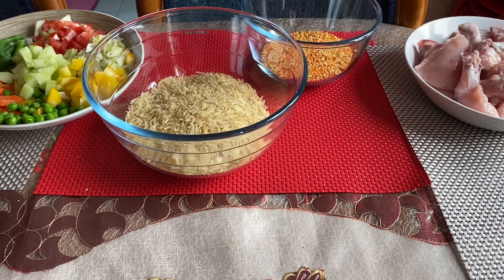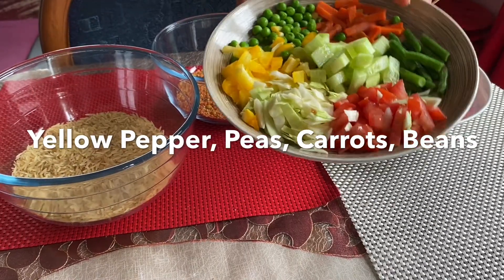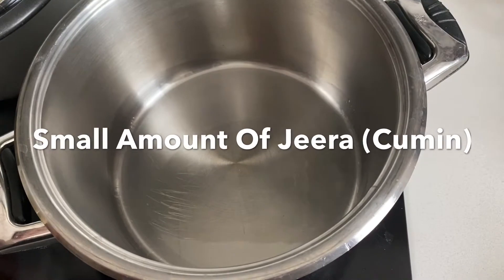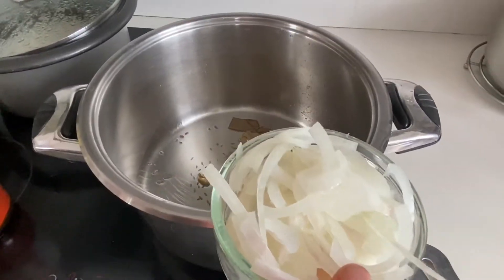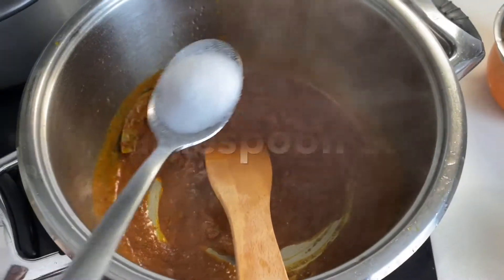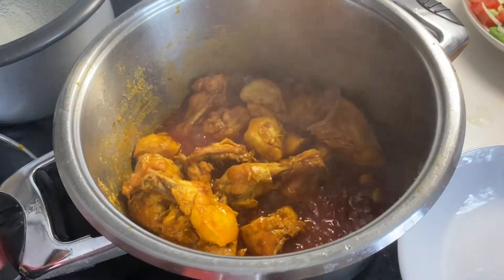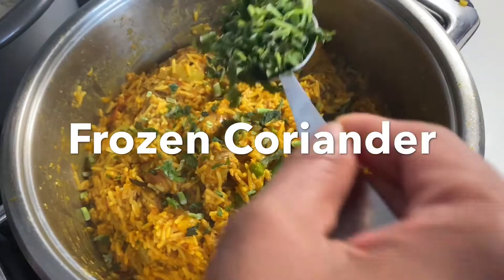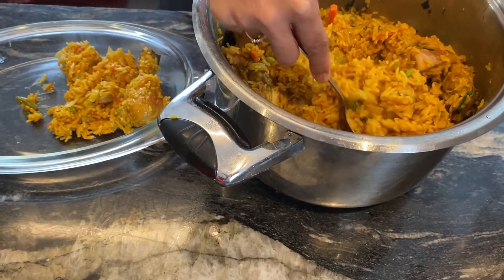Delicious Chicken with Vegetable Kichuri Recipe!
Ingredients:
3 Cups Basmati rice
1 Cup Mung Dal
1/2 Cup Masoor Dal
Chickpea Dal
Cucumber
Tomato
Cabbage
Yellow Pepper
Peas
Carrots
Beans
1 Kg Regular size Chicken pieces
4 Tablespoons Vegetable Oil
Jeera
Bay Leaves
Cardamom and Cinnamon
1 Cup Onion
1 Tablespoon Ginger Garlic Paste
1 Tablespoon Onion Paste
1 Teaspoon Turmeric
1 Tablespoon Salt
1 Teaspoon Red Chilli
1 Teaspoon Jeera
1/2 Teaspoon Coriander
Water
Garam Masala
Green Chilli
Frozen Coriander
2 Teaspoons Ghee